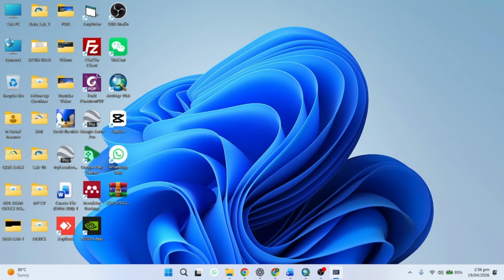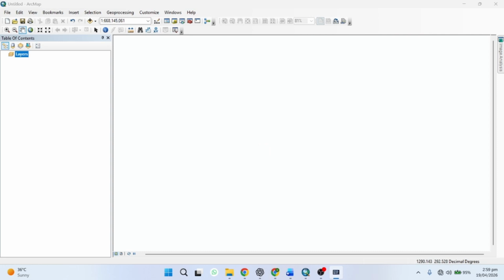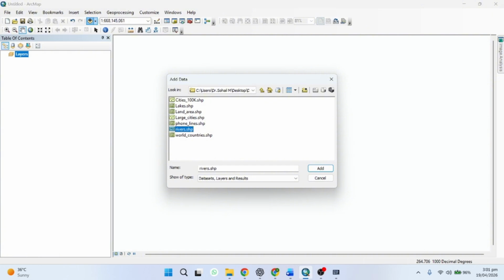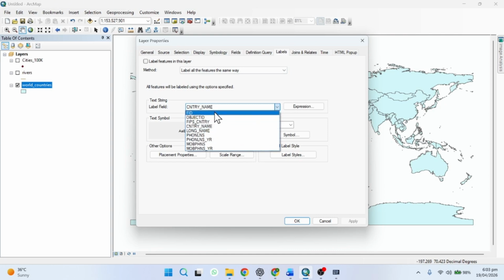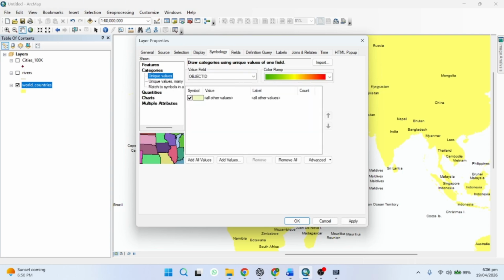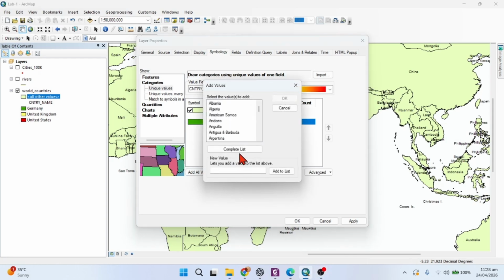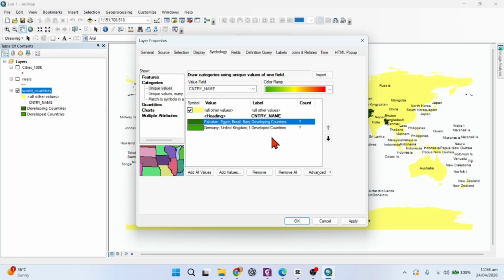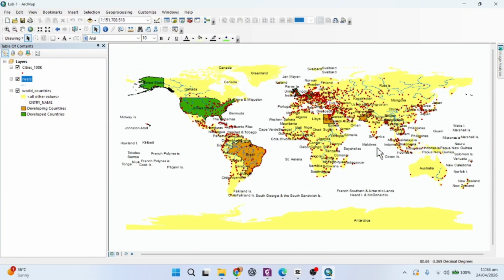Lab 2: Importing Shapefiles & Working with Symbology in ArcMap | Vector Data Basics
In this Lab 2 tutorial, you will learn how to import shapefiles in ArcMap and apply symbology to visualize vector data effectively. This video focuses on practical GIS skills including styling layers, applying colors, and adding labels for better map interpretation.

This step-by-step guide is ideal for beginners, students, and anyone starting with ArcMap and GIS fundamentals.

🎯 What you will learn:

• How to import shapefiles into ArcMap
• Understanding vector data (points, lines, polygons)
• Applying symbology (colors and styles)
• Adding and managing labels
• Improving map visualization

🎓 Who this video is for:

GIS Students | Beginners | Geography | Environmental Science learners

💻 Software Used:

ArcMap (ArcGIS)

📌 In this Lab 2 tutorial, you will learn...

ArcMap tutorial, shapefile import, symbology ArcMap, GIS tutorial beginners, vector data GIS, ArcGIS basics, GIS lab, labeling in ArcMap, map visualization